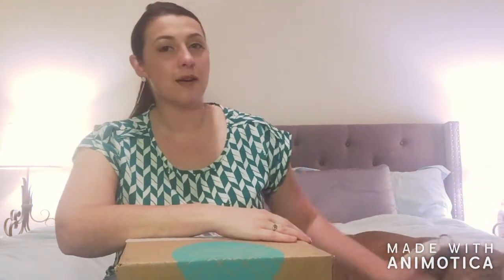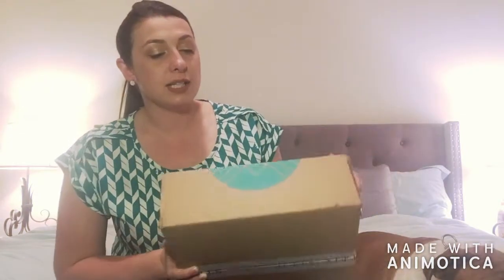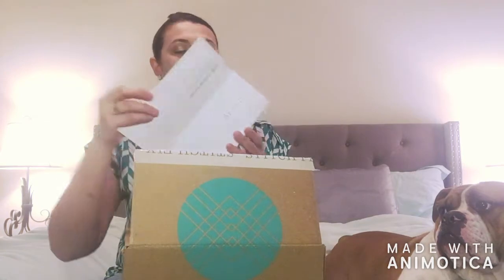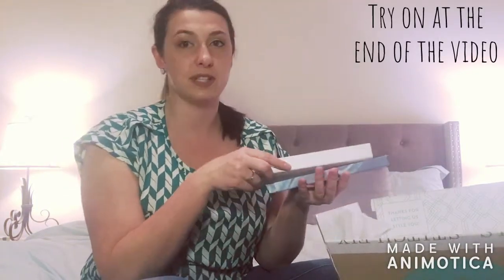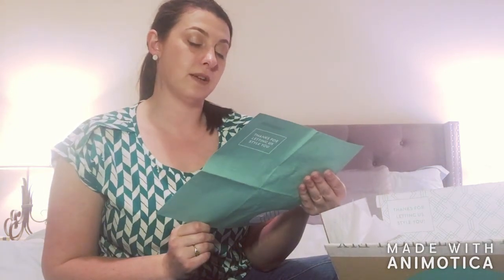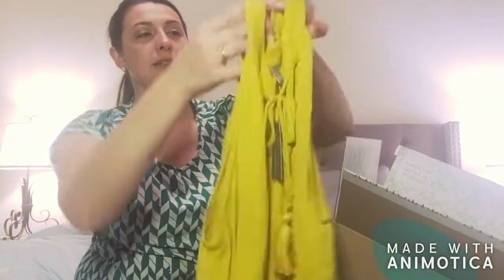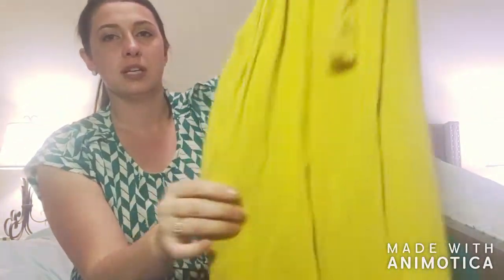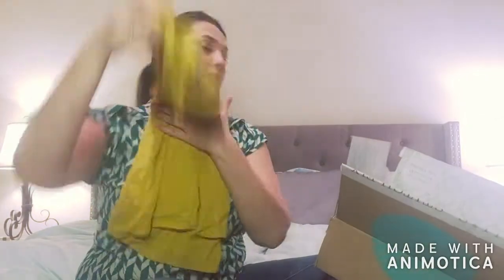Stitch Fix #24 I March with Try On!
My 24th Stitch Fix was full of colorful and bold pieces for spring.

To try Stitch Fix for yourself use the link below to get $25 off!